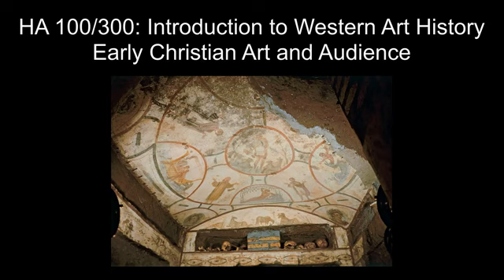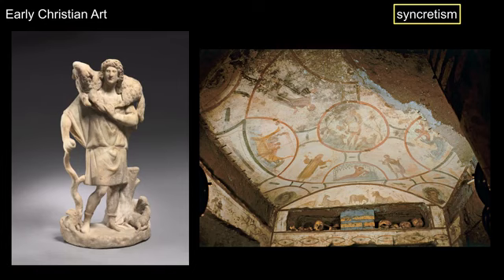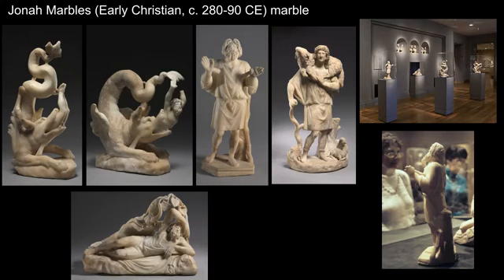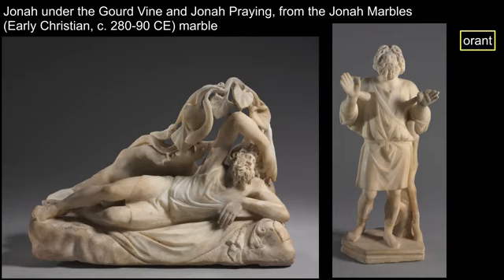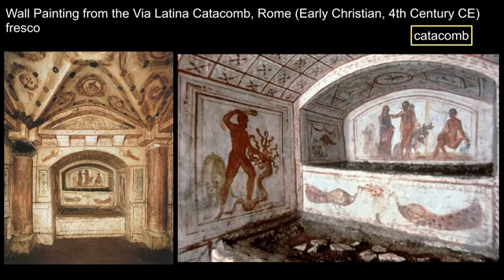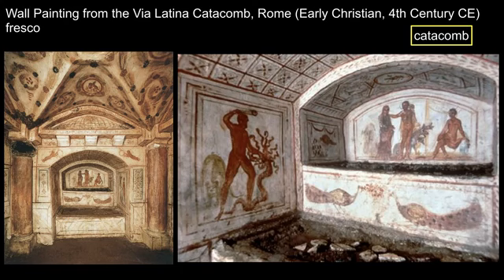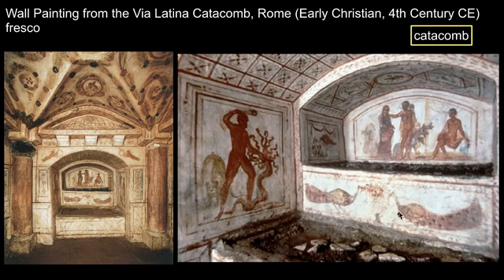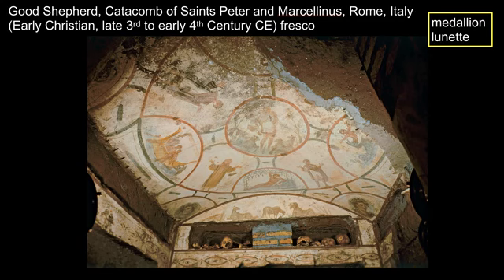Lesson 3 2 Early Christian Art and Audience Basic Small WEB MBL H264 400